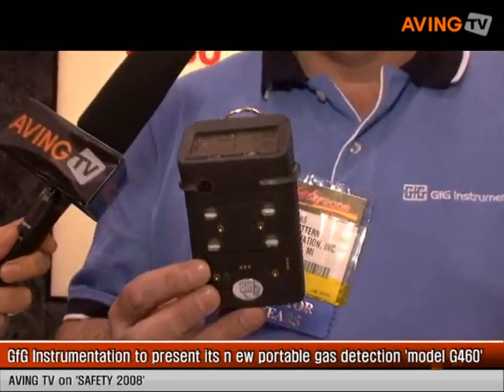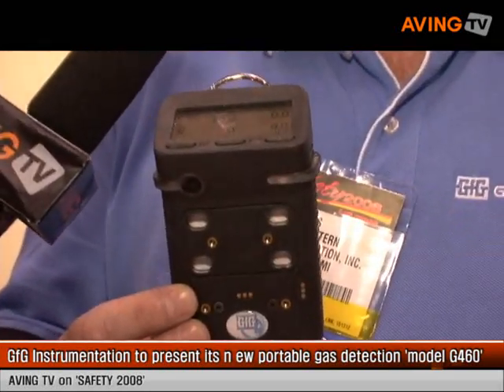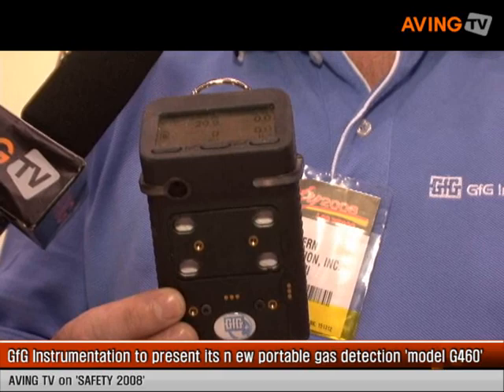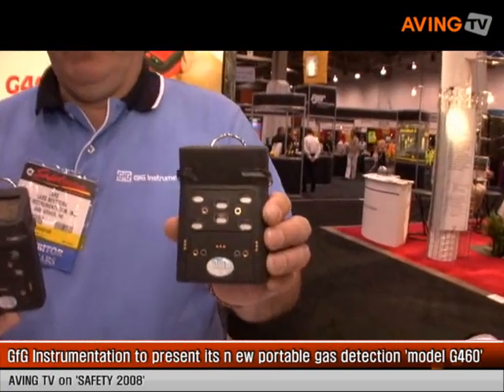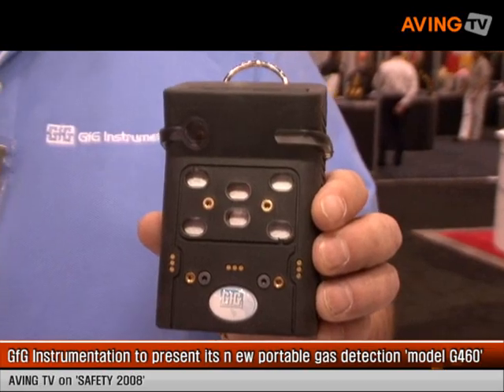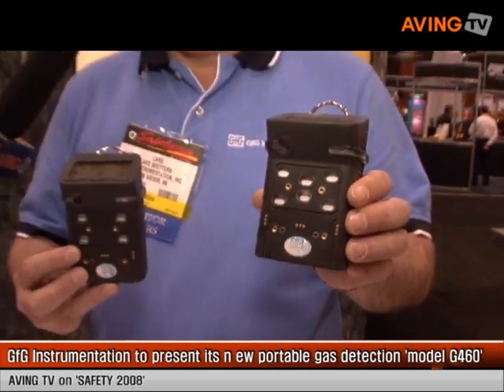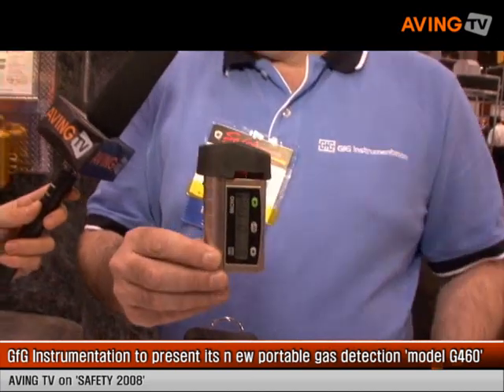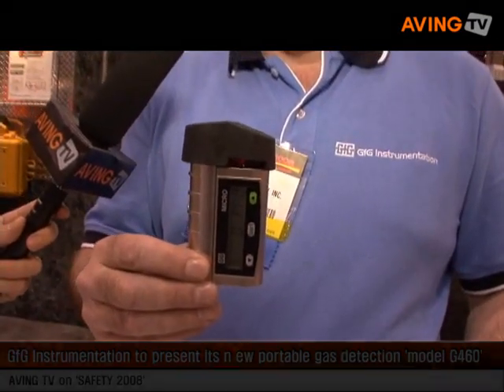GfG Instrumentation to present its new portable gas detec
GfG Instrumentation presented its new portable gas detection 'model: G460' at the Safety 2008 in Las Vegas from Jun 9 to 11, 2008.